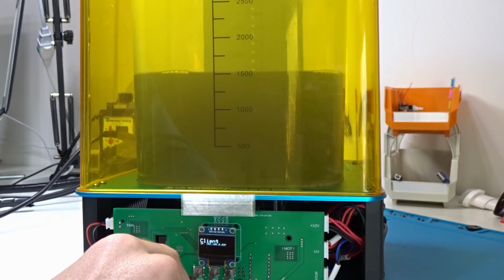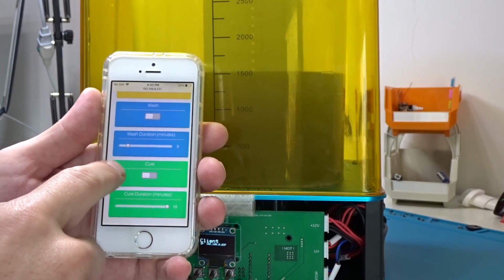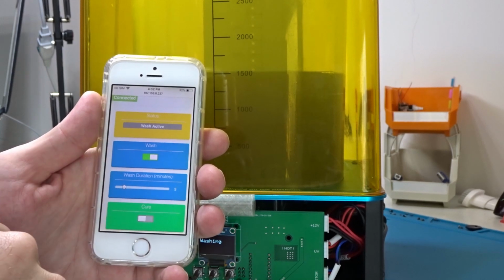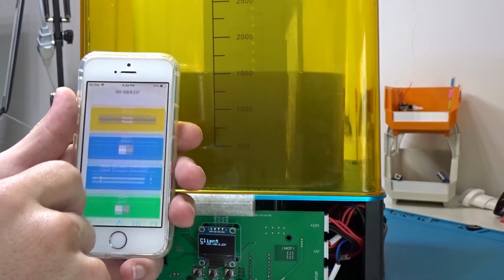Anycubic Wash&Cure DIY Mod or Upgrade board for easier cleanup of SLA/Resin prints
This is an upgrade board I have made to make my Anycubic Wash&Cure to suit my needs better. In the Github link you have all the details to make a similar board ot just pull the compoments and make something different yourself.